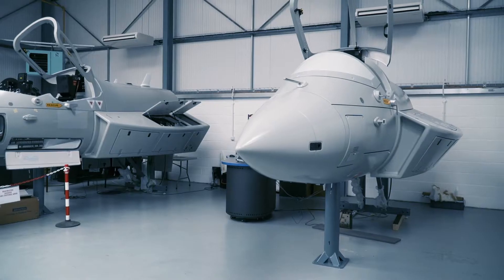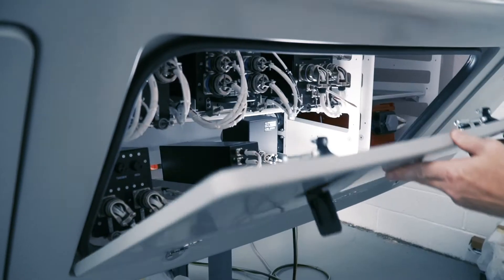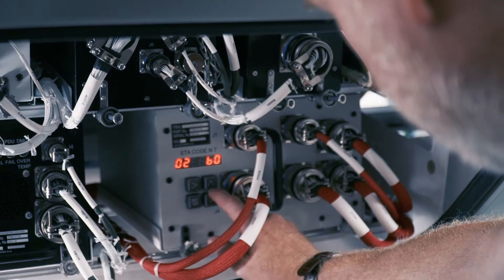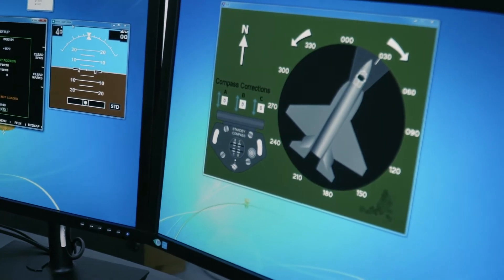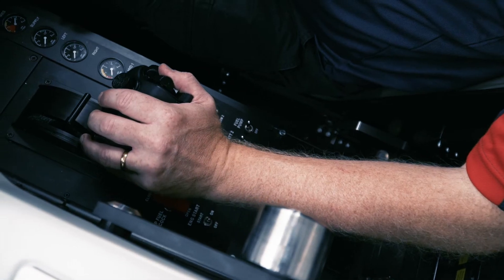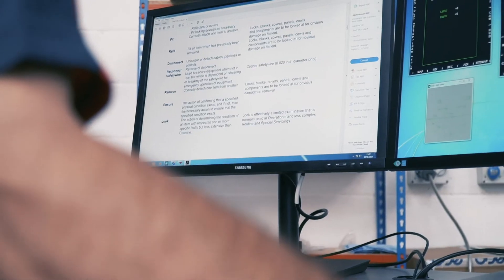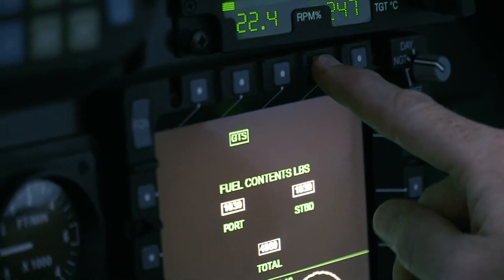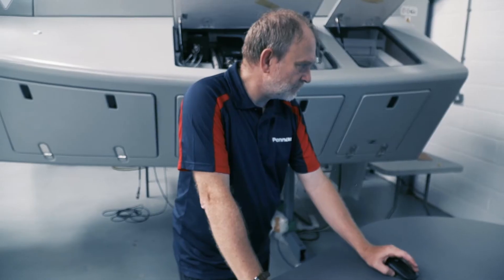Integrated Avionics Maintenance Trainer (IAMT)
The IAMT is an aircraft structure with a full size cockpit, with unglazed canopy, representative of a military aircraft combining modern digital displays with older analogue gauges to enable the student to experience a range of aviation technologies.

The cockpit utilises a common generic structure containing aircraft-specific fixtures and fittings for the LRUs in order to facilitate psycho-motor dependant training tasks. The IAMT design is modular with each piece of simulated hardware presenting to the user an aircraft-like physical interface and containing an embedded I/O module to handle communication with the remotely executing software emulation to maximise flexibility of use and commonality of design.